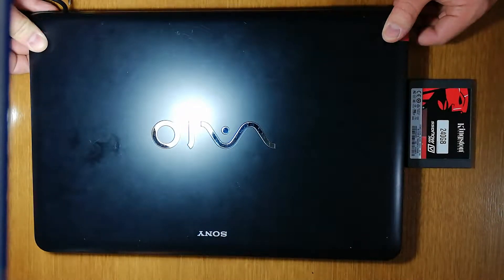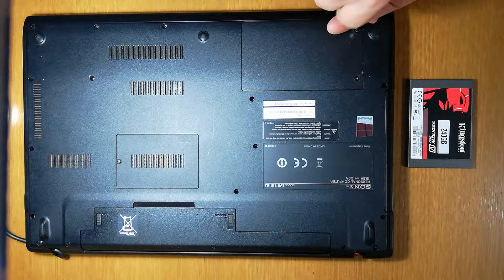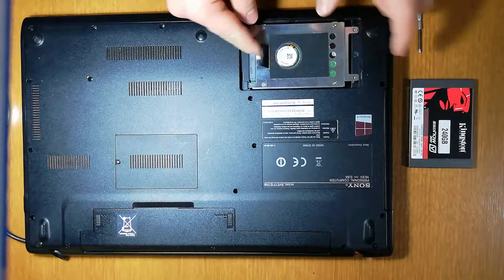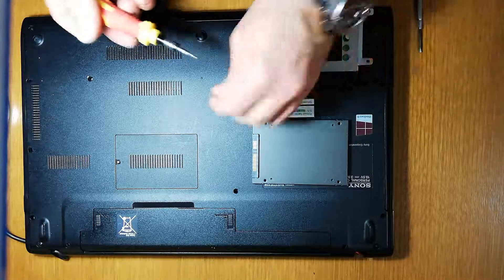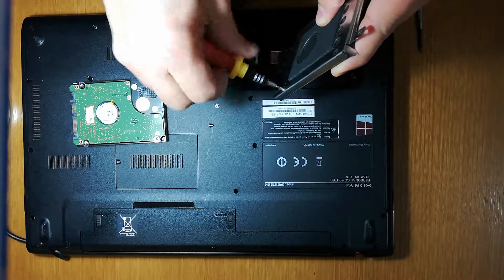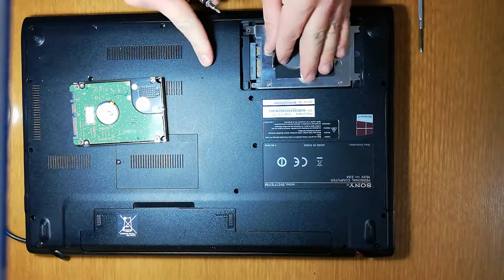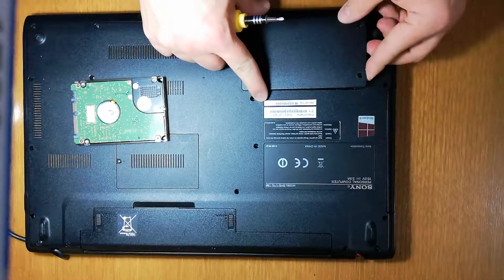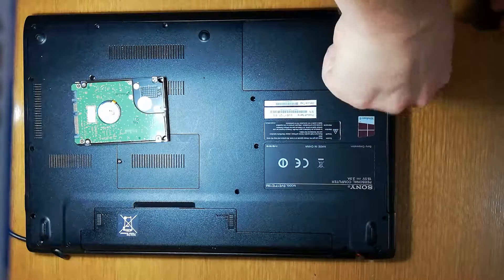Sony Vaio Hard Drive HDD upgrade SSD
Upgrade Sony Vaio HDD to SSD